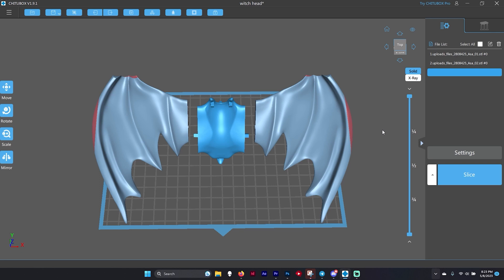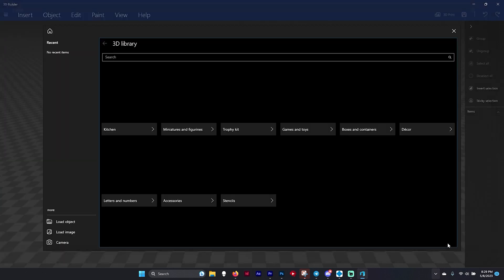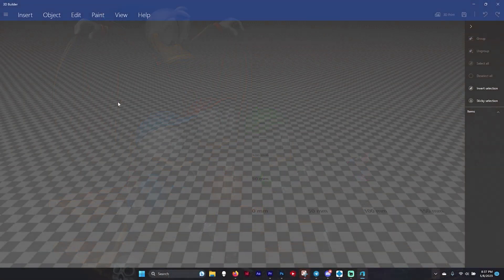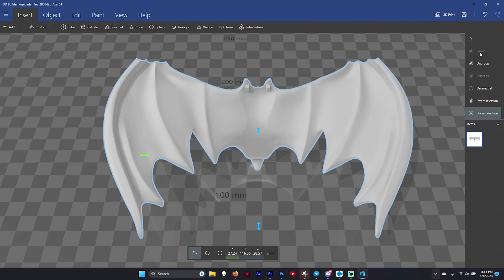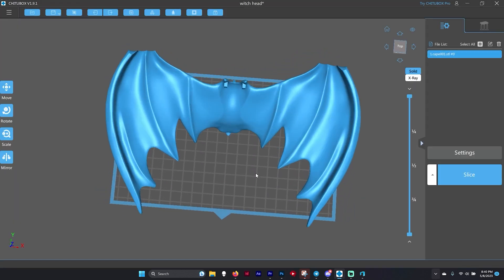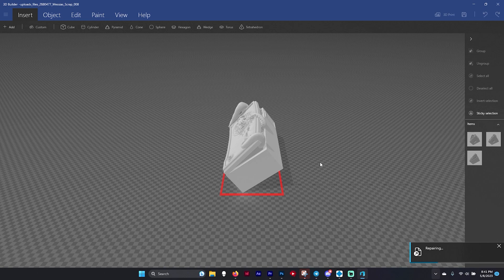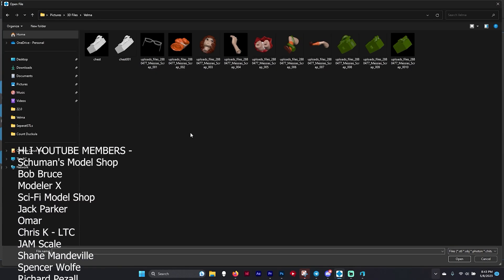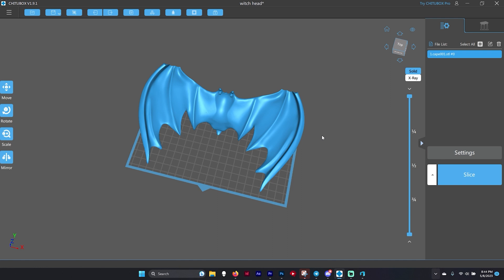HOW TO: COMBINE 3D Models with 3D BUILDER! (Beginners Tutorial)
Welcome to our beginner's guide for using Microsoft 3D Builder to combine 3D model parts using 3D printing. In this video, we'll be showing you how to use this user-friendly software to create and combine 3D models to make your own unique designs.

First off, let's talk about what Microsoft 3D Builder is. It's a free application that allows you to create, view, and edit 3D models using a variety of tools and features. It's a great tool for beginners who are just starting out with 3D printing and want to explore the world of 3D modeling.

Now, let's get started. The first step is to open Microsoft 3D Builder and select "New" to create a new project. From there, you can choose to start with a pre-made 3D model or import your own model. Once you have your model, you can use the various tools in Microsoft 3D Builder to modify, resize, and rotate the model to fit your needs.

To combine multiple models into one, you can use the "Merge" tool in Microsoft 3D Builder. This tool allows you to select multiple models and merge them together into a single model. You can then modify the newly merged model to ensure that it's the correct size and shape.

If you need to make adjustments to specific parts of your model, you can use the "Edit" tool in Microsoft 3D Builder. This tool allows you to select specific parts of your model and make modifications, such as changing the size, shape, or color of the selected parts.

Once you have your model exactly how you want it, you can use the "Export" tool in Microsoft 3D Builder to save the model in the desired format. This allows you to then take the model and print it using a 3D printer.

When printing your 3D model, it's important to consider the printer settings, such as the resolution, infill density, and support structures. These settings can greatly affect the final quality of your printed model.

In summary, Microsoft 3D Builder is a great tool for beginners who are looking to explore the world of 3D modeling and printing. By following the steps in this guide, you can create and combine 3D models to make your own unique designs. So, whether you're creating a personalized gift or a prototype for a new product, Microsoft 3D Builder is the perfect tool to get started with.

Chapters
3D Printed Parts 0:00
3D BUILDER 0:28
FAILED MERGE 0:39
MERGING PIECES 1:55
BAD MERGE 4:15